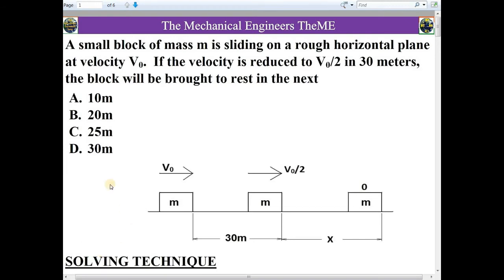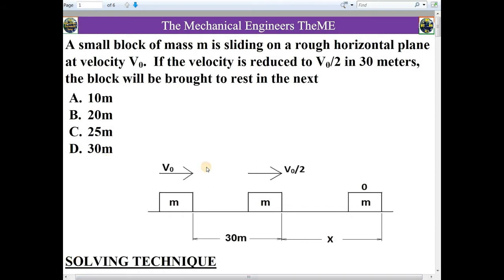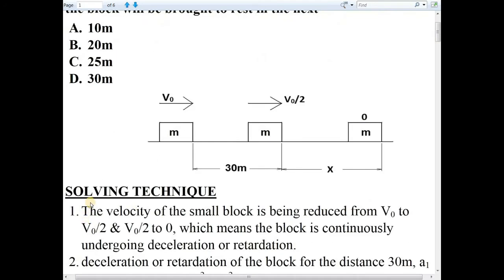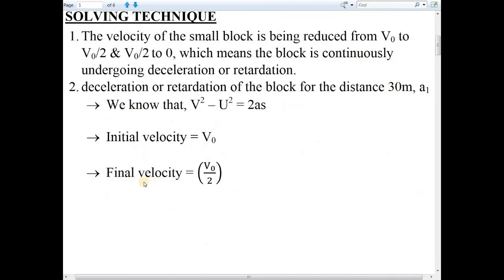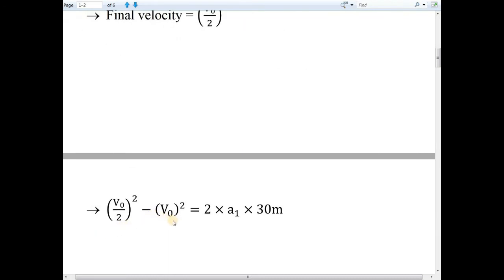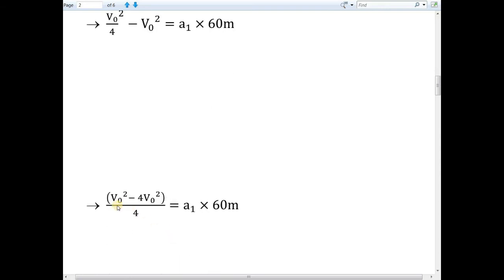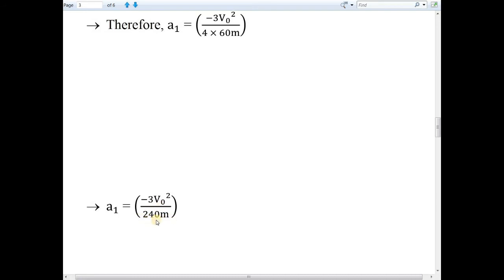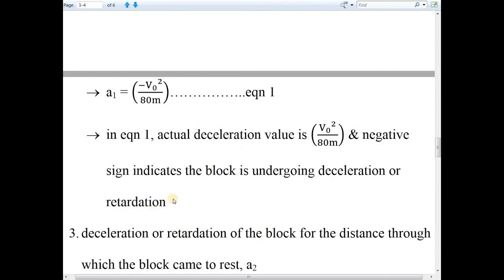GATE Mechanical Engineering - Solved Problem 2 - Engineering Mechanics :)